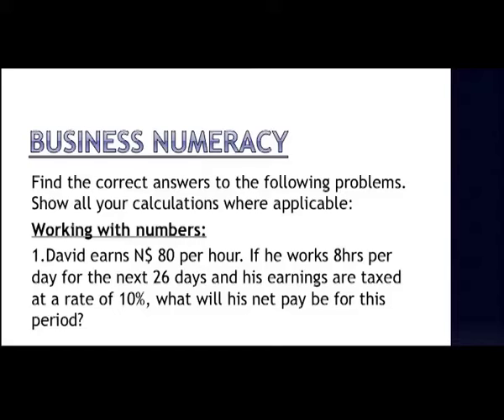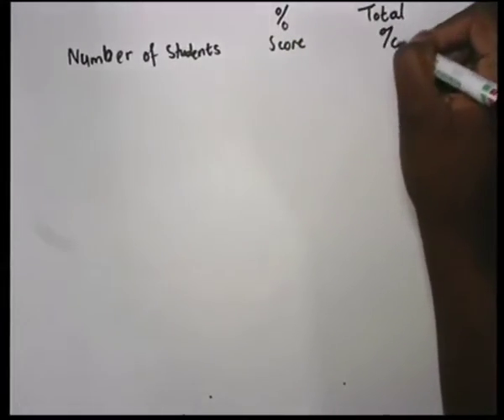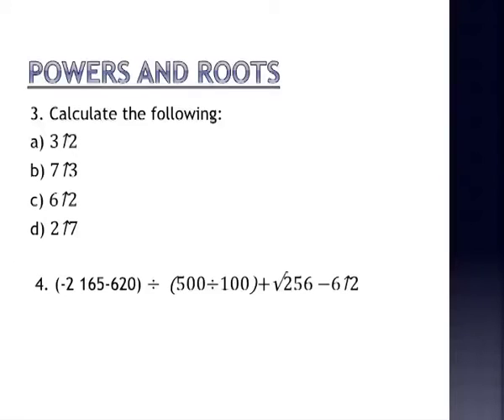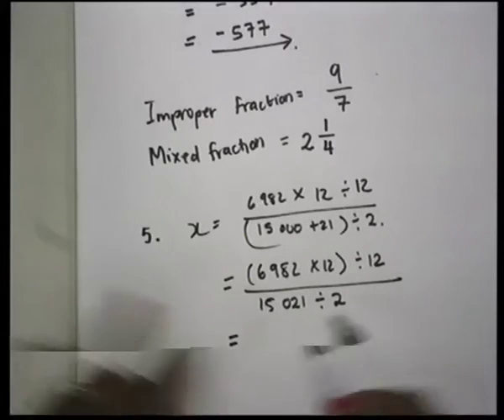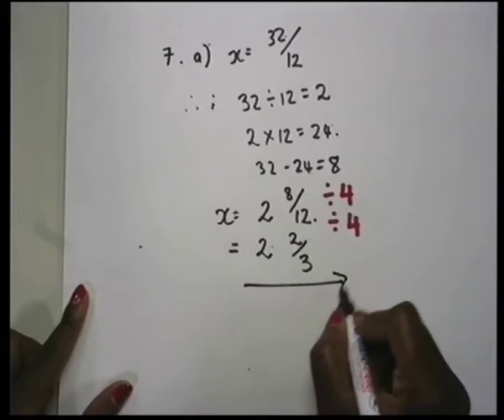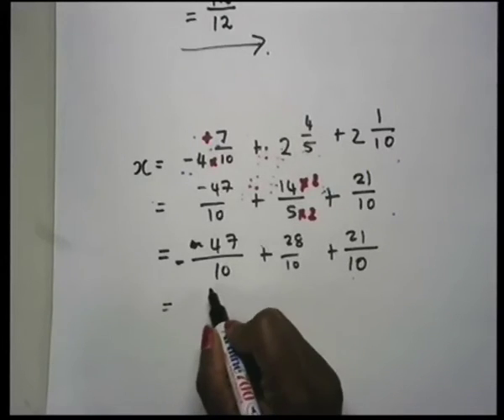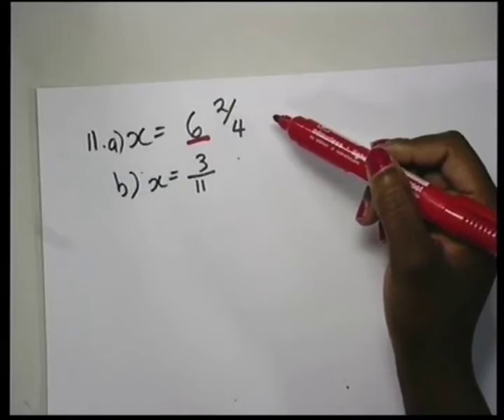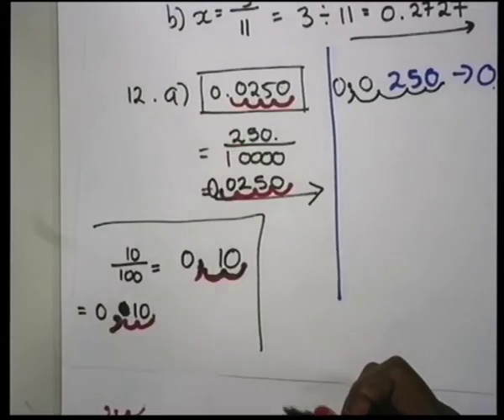IOL CONTENT ICB - Business Literacy